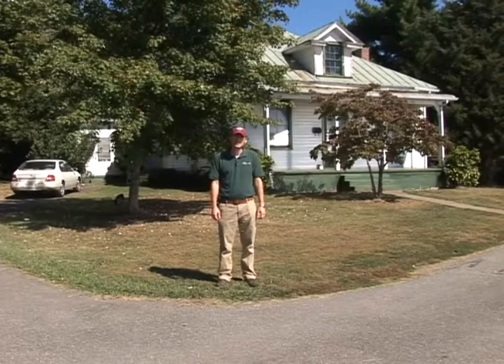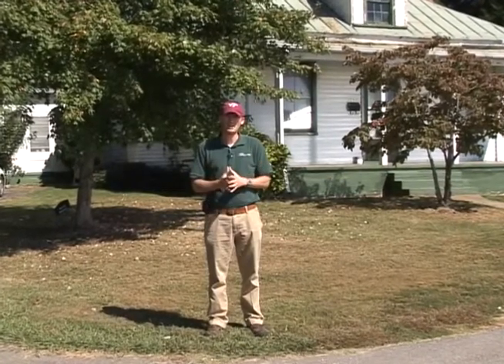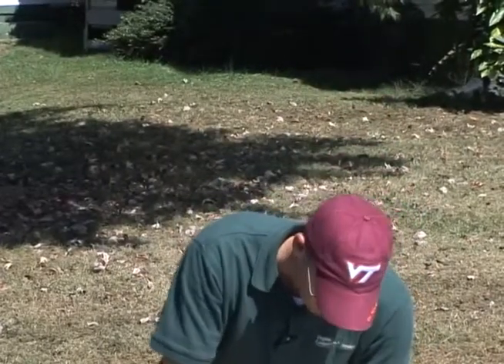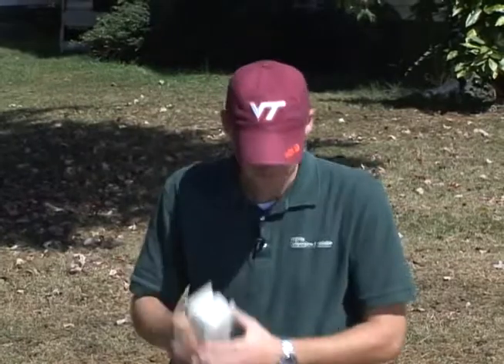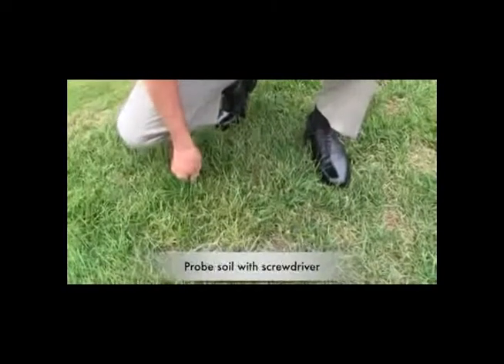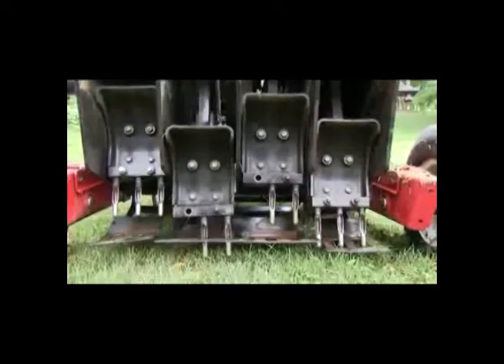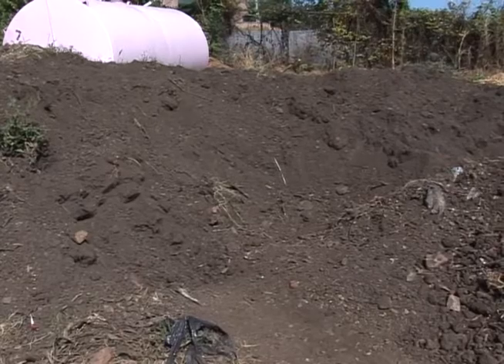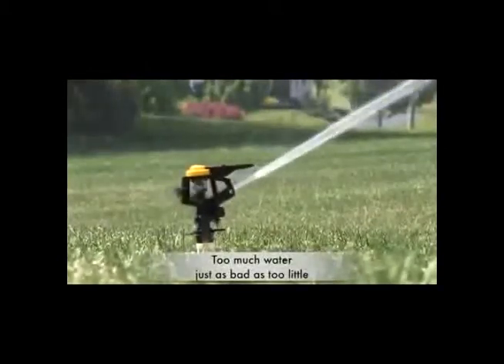Lawn Care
Extension agent Kevin Camm shares tips on how to keep your lawn looking good.